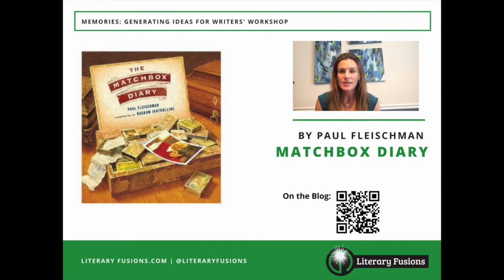Mentor Texts: Generating Ideas, Day 1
Jessica shares two of our favorite mentor texts for helping students generate ideas for Writers' Workshop.